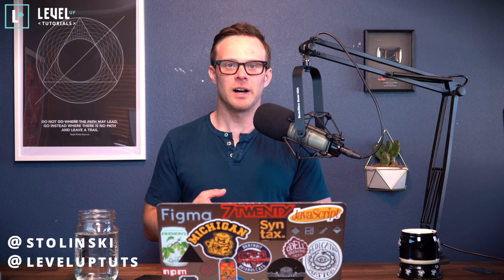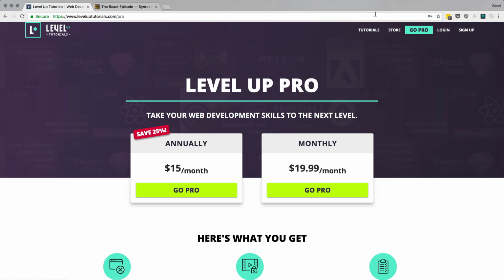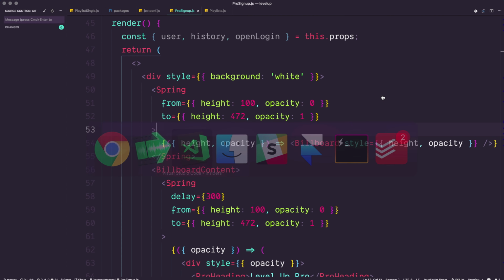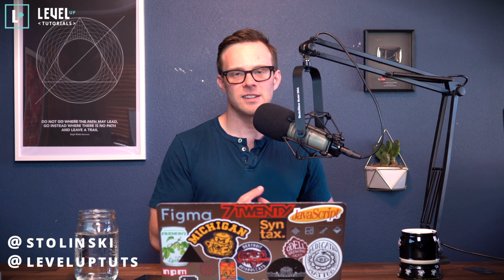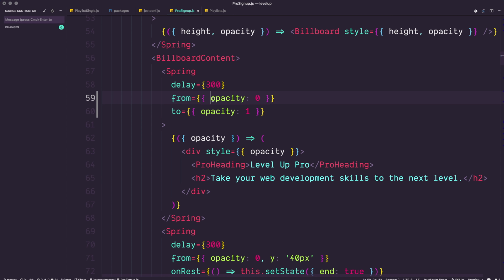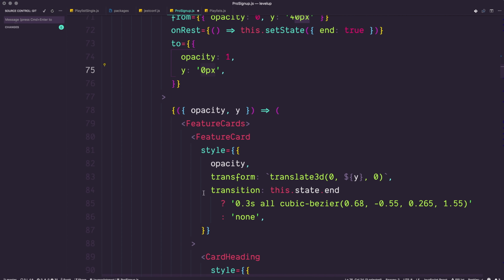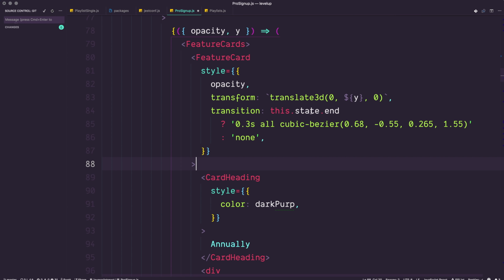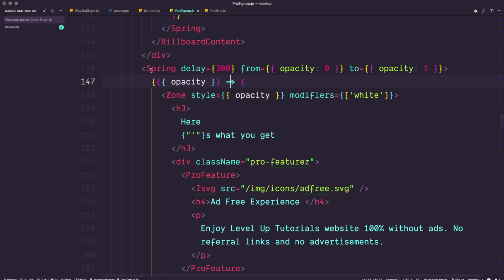Code Blog - How Level Up Animates Transitions with React Spring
In this video, I show off how I'm making my page loading animations happen on Level Up Tutorials using React Spring.

### Video Links

In this series, we dive into intermediate React concepts where you'll learn things like, how to use the React Context API, how to make a portal in React, how to use and understand render props as well as animated transitions and interactive animations in React.